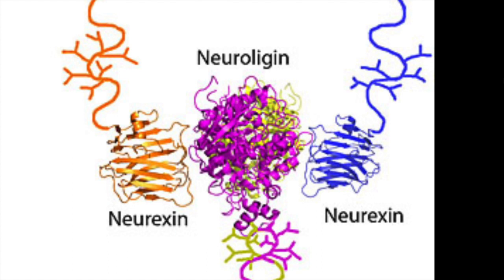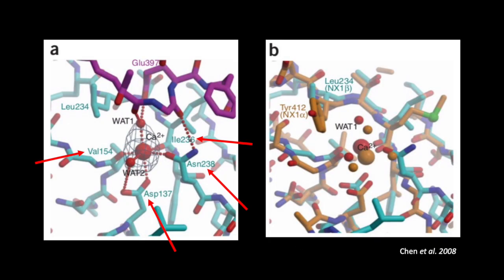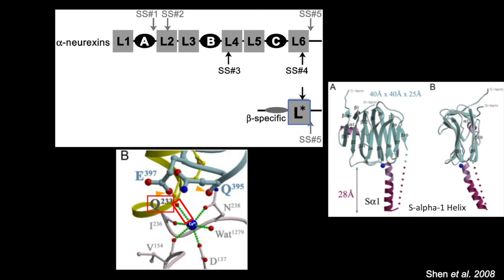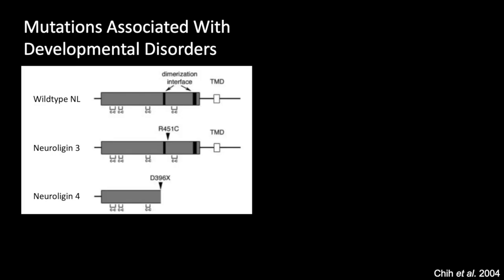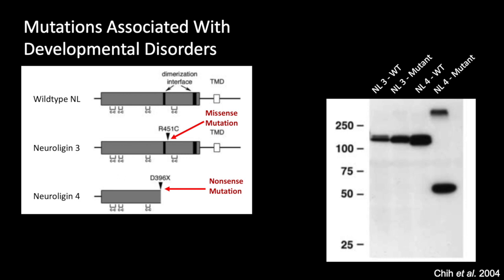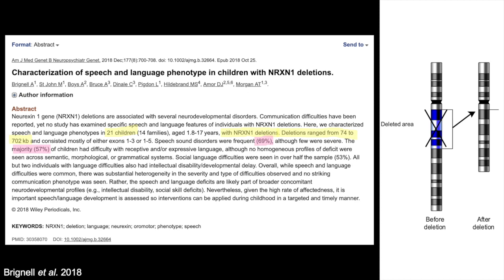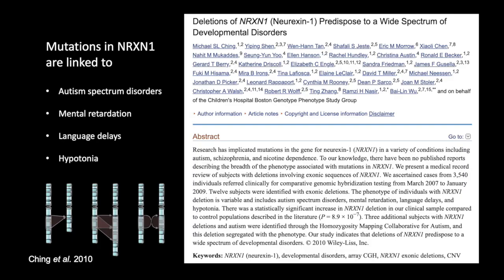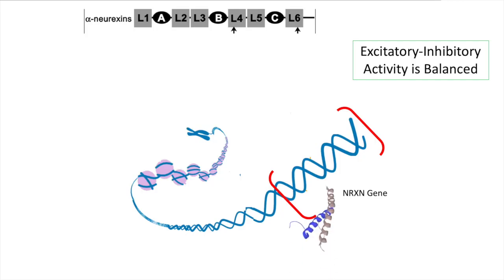The Synaptic Molecule Neurexin and its Ties to Neurodevelopmental Disorders- Saba, Villeda,Gottfried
Video Review on the synaptic molecule Neurexin and its implications in neurodevelopmental disorders from 2018. Research topic, research, script, and video production were a collaborative effort between University of Pennsylvania students Braden Saba, Mary Villeda, and Xander Gottfried.

Sources are cited at conclusion of video. Scientific knowledge may have changed since the production of this video. This is reflective of the most up to date literature in 2018.